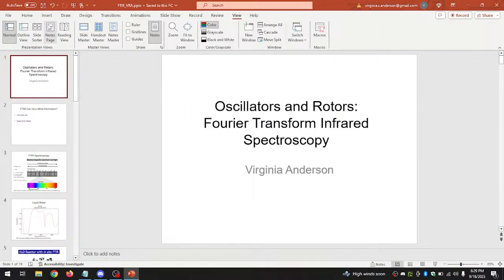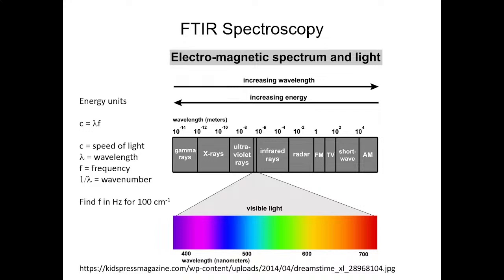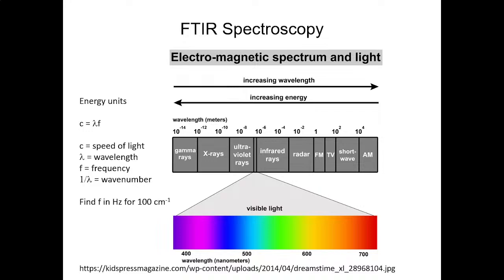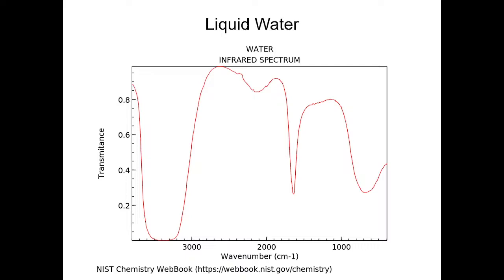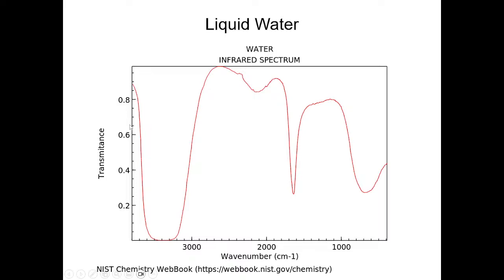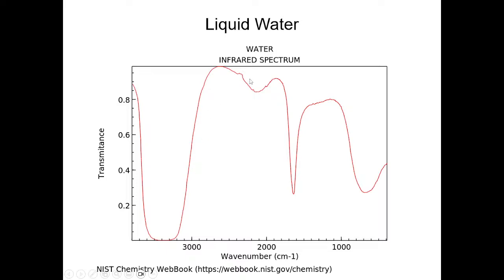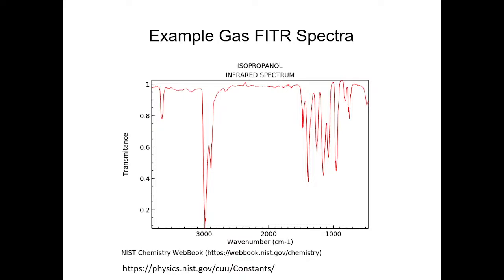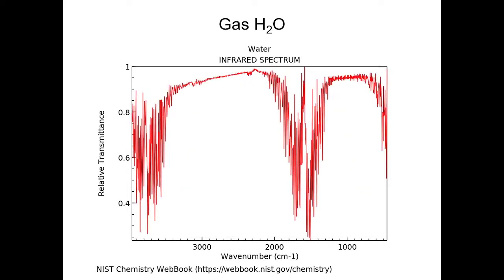Infrared spectroscopy and atomic layer deposition Part 1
Some basic FTIR spectra -- atomic layer deposition to come in Part 2
website for NIST database of infrared spectra:  webbook.nist.gov/chemistry/